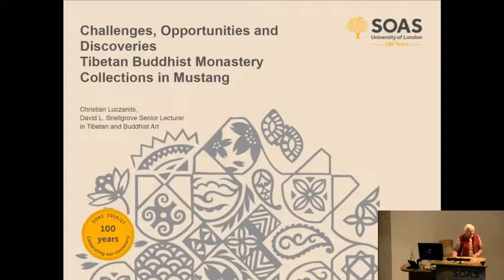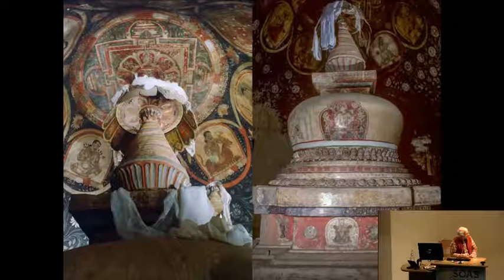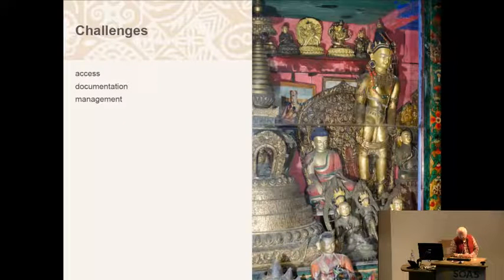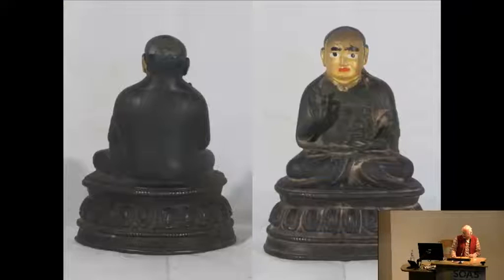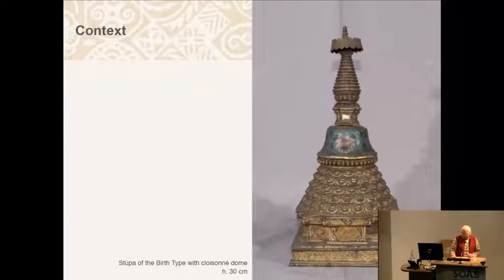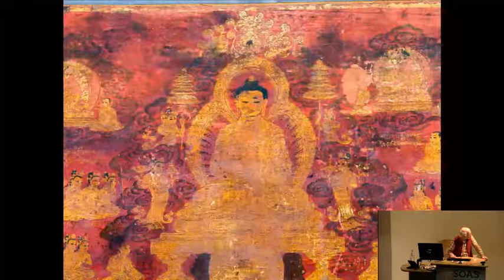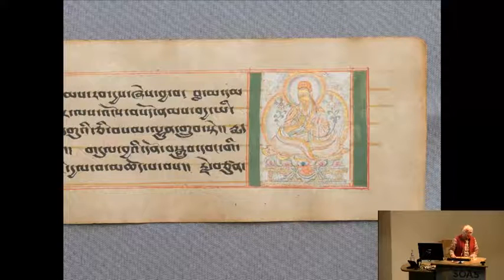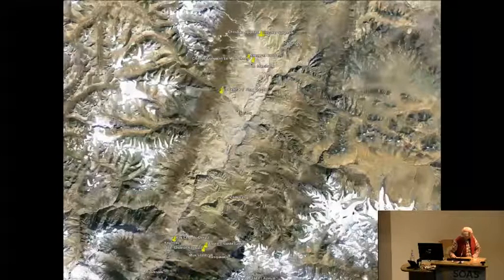Challenges Opportunities and Discoveries Tibetan Buddhist Monastery Collections in Mustang | SOAS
This Presentation titled "Challenges Opportunities and Discoveries Tibetan Buddhist Monastery Collections in Mustang" was given by Dr Christian Luczanits at the RSAA & SOAS Annual Presentation on Asia for Sixth Form Students which was held at SOAS University of London on 8 November 2017.